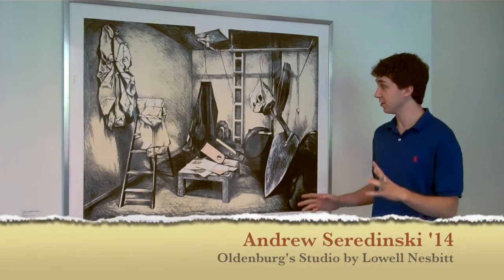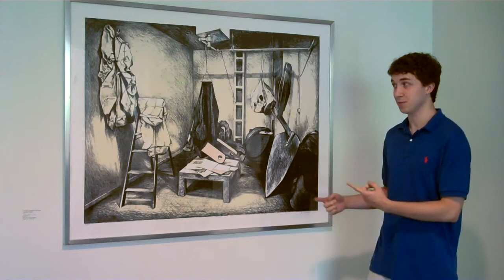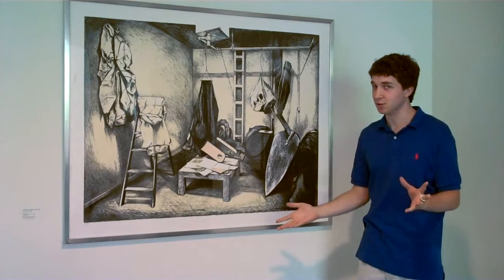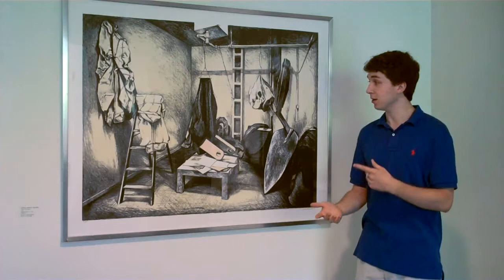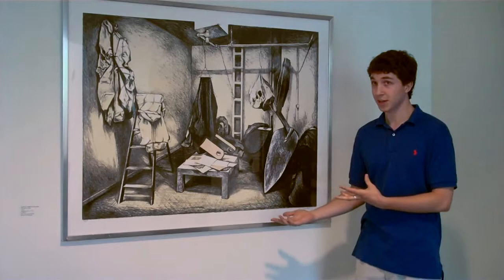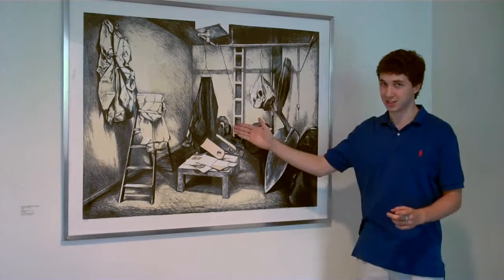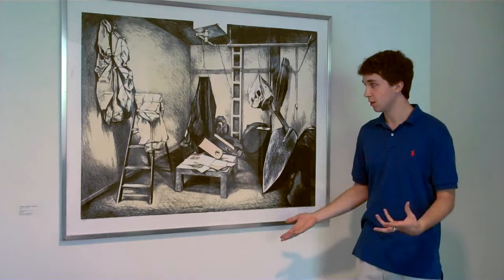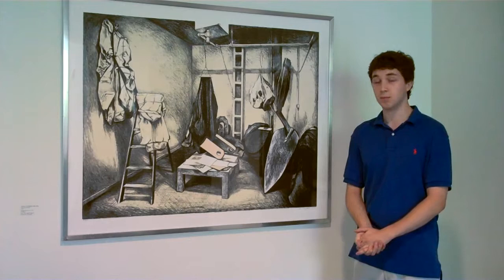Art Around Campus: A work by Lowell Nesbitt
Student Andrew Seredinski talks about "Oldenburg's Studio" by Lowell Nesbitt.